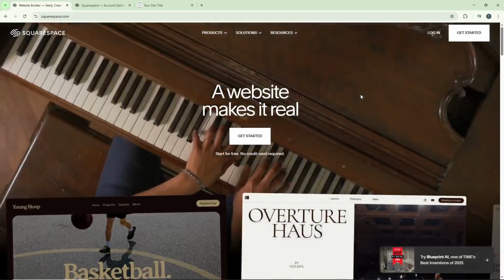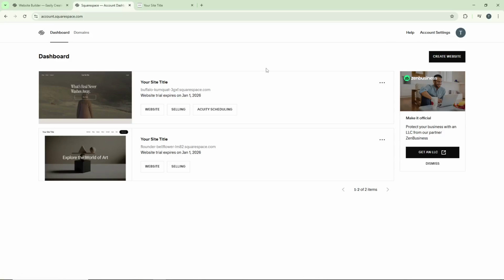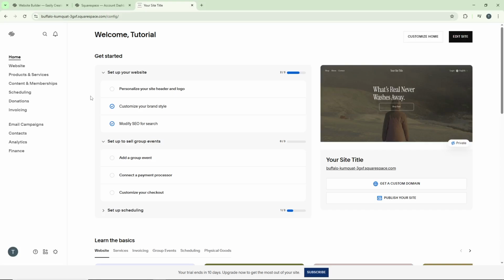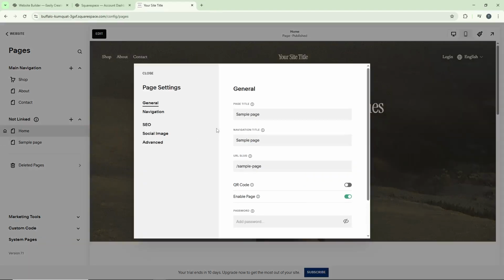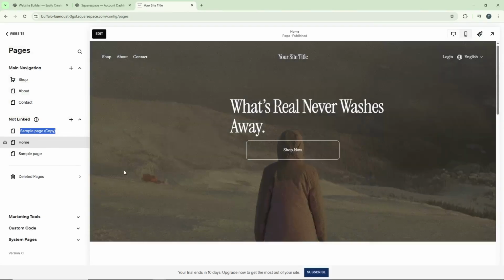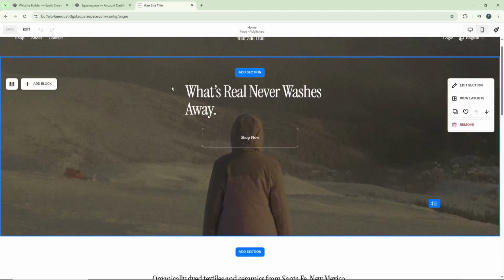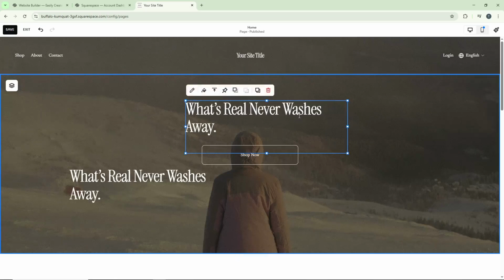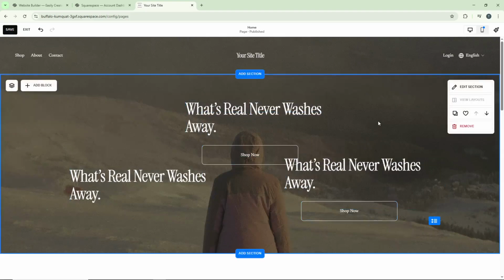How To Duplicate Pages And Content In Squarespace 7.1 (Tutorial 2026)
Along the way, you'll learn duplicate pages in Squarespace 7.1, how to copy content Squarespace 7.1, Squarespace 7.1 tutorial duplicate pages, replicate existing content Squarespace 7.1, copy pages Squarespace website 7.1, duplicate blog posts Squarespace 7.1, easiest way to duplicate Squarespace pages, Squarespace 7.1 content duplication guide, create copy of Squarespace page, how to replicate pages in Squarespace, duplicate sections in Squarespace 7.1, step by step Squarespace content copy